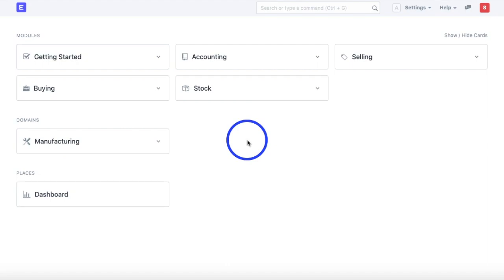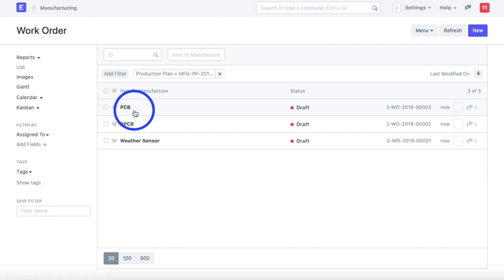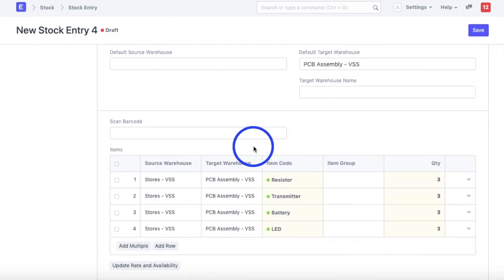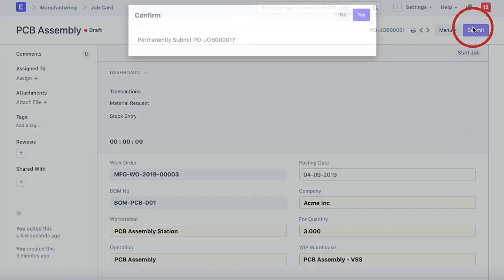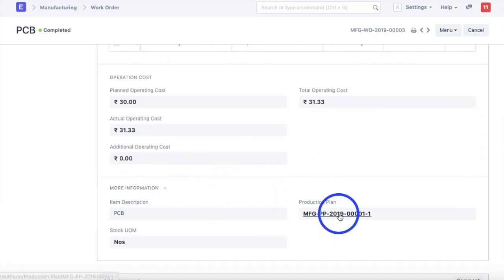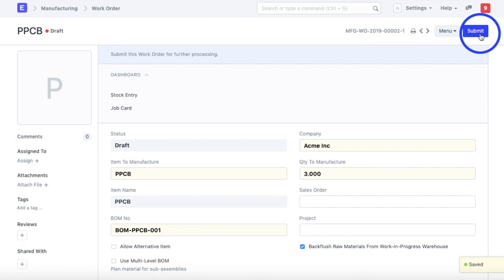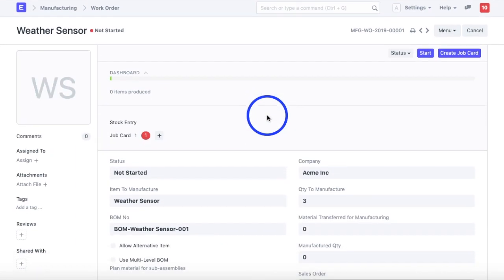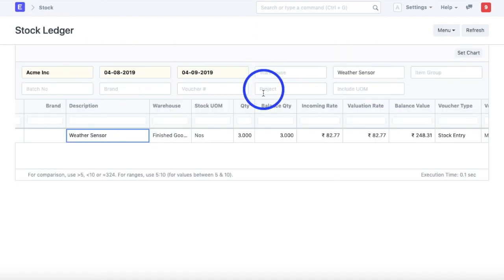ERPNext Manufacturing Production Plan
This video is about ERPNext Production Planning
This video guides you through step by step process of Production Planning via which you can Plan for your Raw Materials and Sub assembly